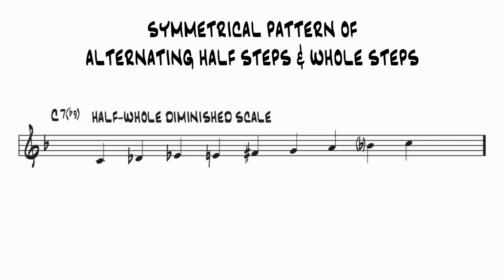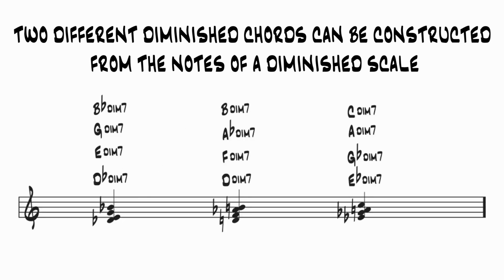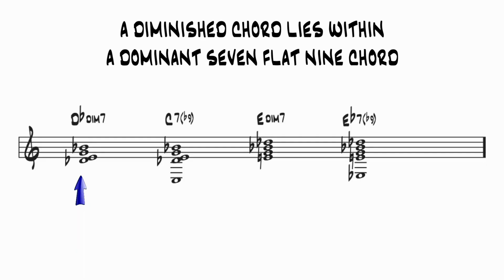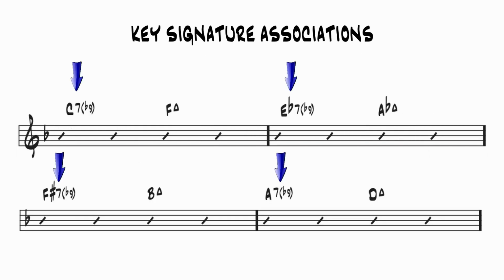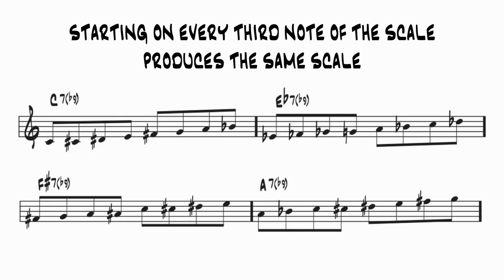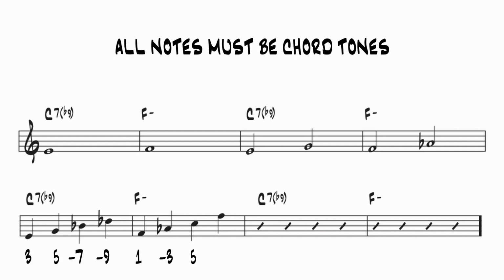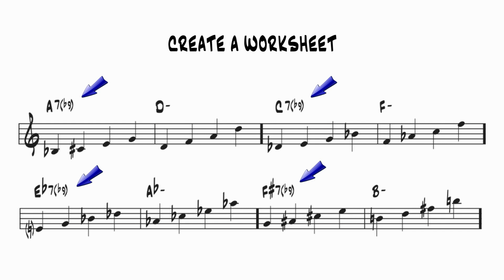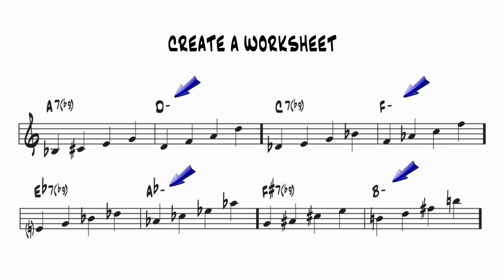THE DOMINANCE OF THE DIMINISHED CHORD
How is it that four disparate dominant seven chords (e.g., C7, Eb7, F#7 and A7) can be treated effectively the same? The answer comes with the addition of a flat nine extension, creating the same diminished chord within each. Once you get your brain and especially your fingers around the understanding that every diminished chord can resolve in four different directions, dominant resolution becomes more intuitive and fluent. Even if the theoretical concept has you scratching your head, to your ears it will make sense, as you’ll hear in the demonstrations. The final exercise elicits surprise when the diminished chord is first heard to resolve in an unexpected direction, then the ear quickly adjusts.

On this channel, jazz trumpeter, educator and author Chase Sanborn offers advice and tips for musicians and music students, based on more than forty years of experience as a professional musician.